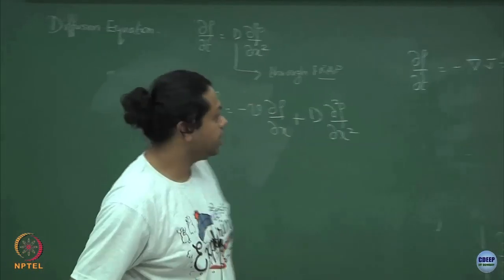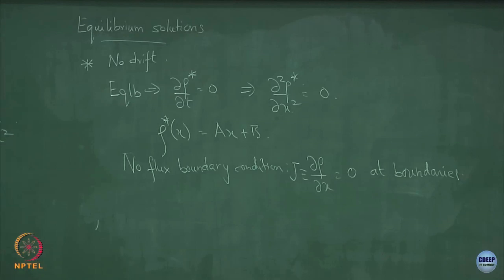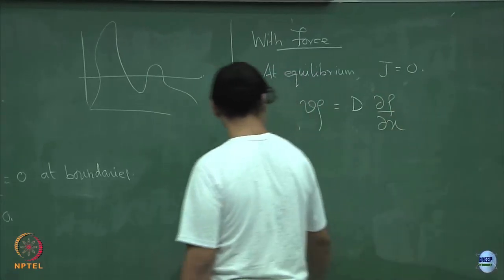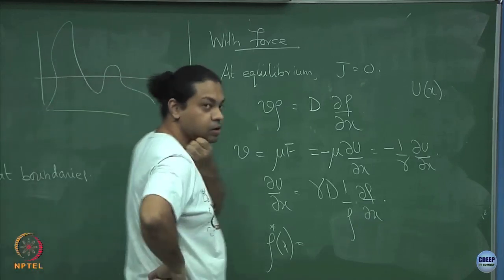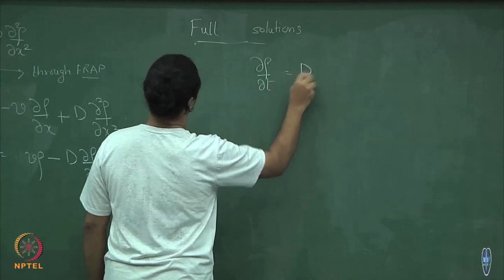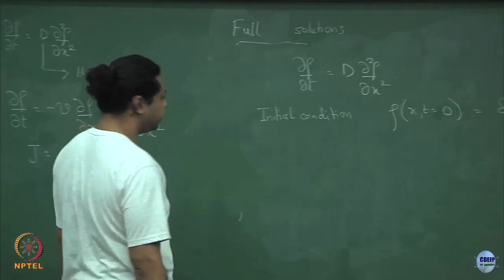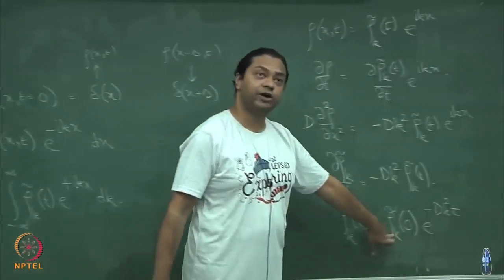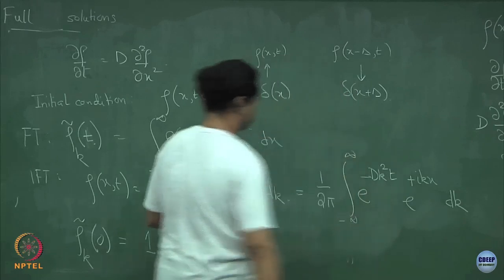Week 2: Lecture 11: Solutions of the drift-diffusion equations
Lecture 11: Solutions of the drift-diffusion equations